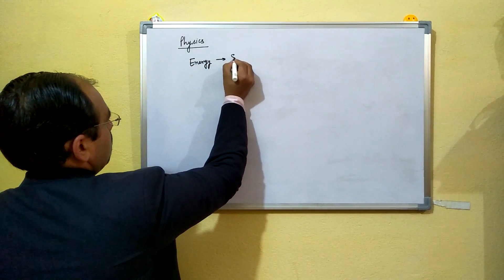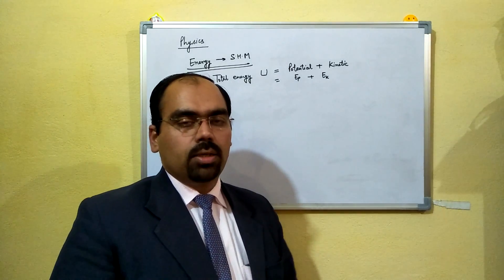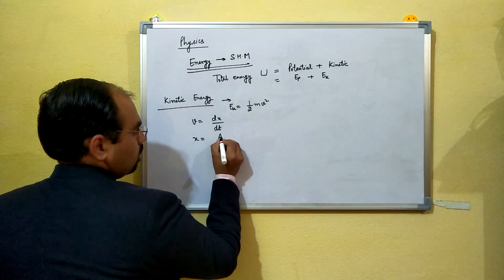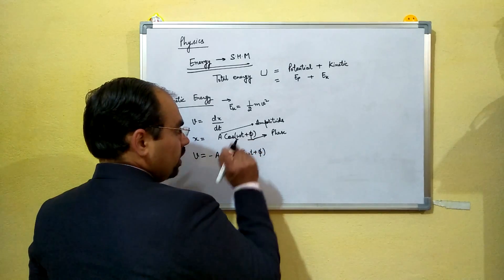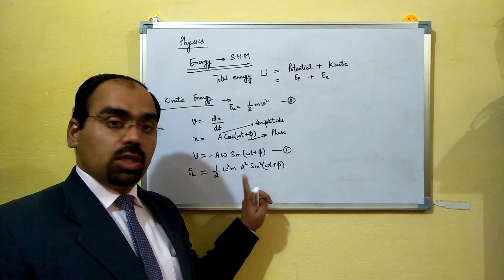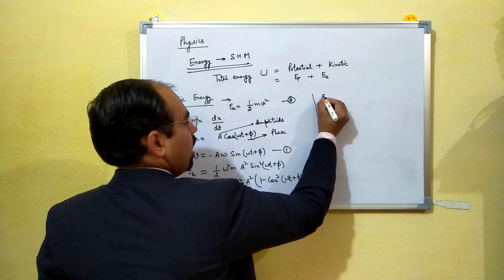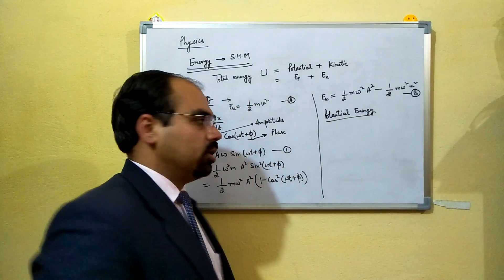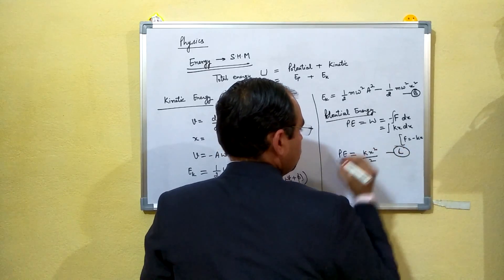Total energy of SHM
Sum of potential AND kinetic energy